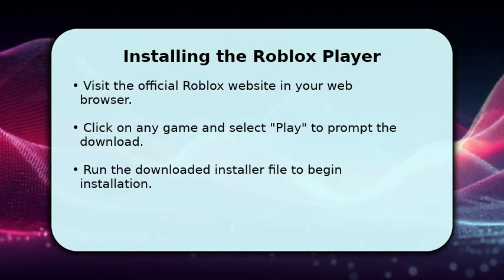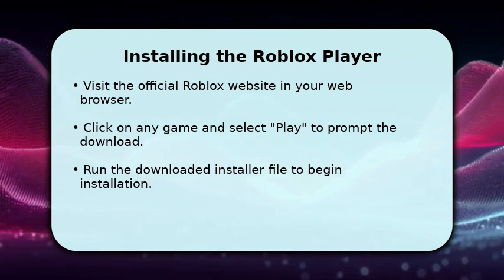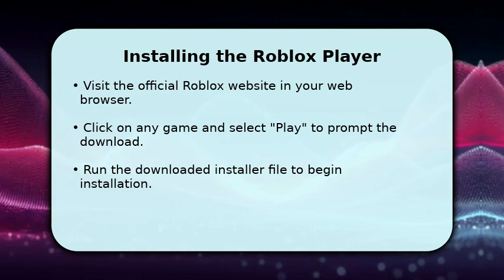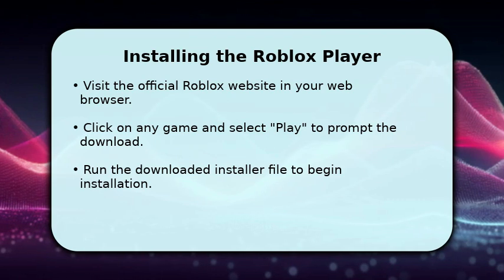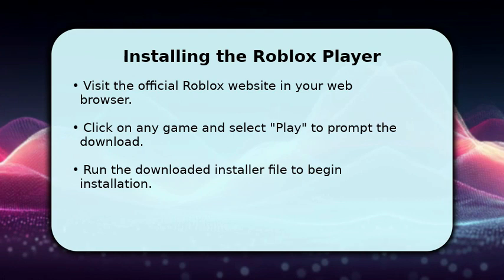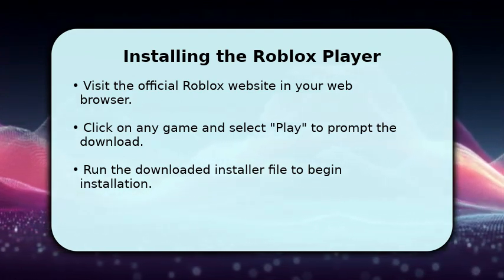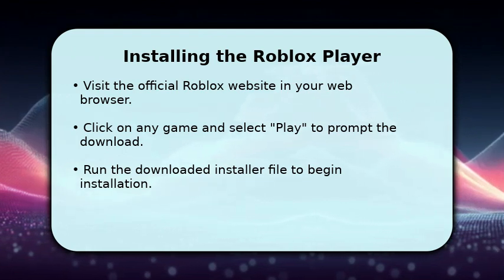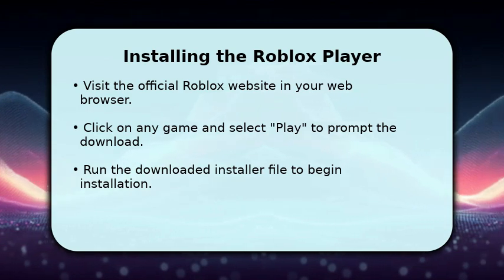How to Play Roblox on Computer (New 2025)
▸ (v) Learn how to download and play Roblox on your computer in this easy-to-follow tutorial. With the latest updates, we'll show you how to get started with Roblox on PC. From creating an account to playing games, we've got you covered.

Roblox on computer, play Roblox on PC, download Roblox for Windows, how to play Roblox on laptop, Roblox PC tutorial, new Roblox features, Roblox game download, Roblox on desktop, Roblox for beginners